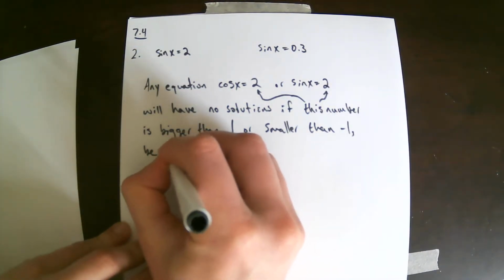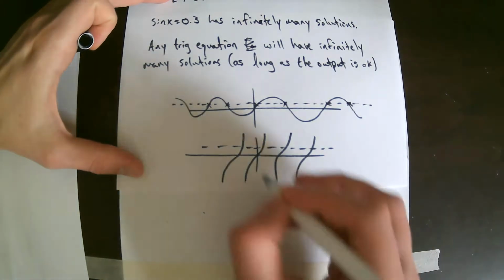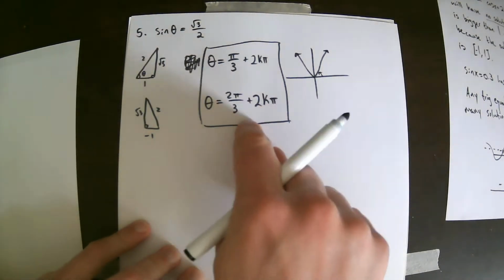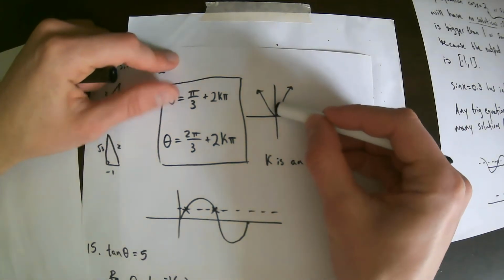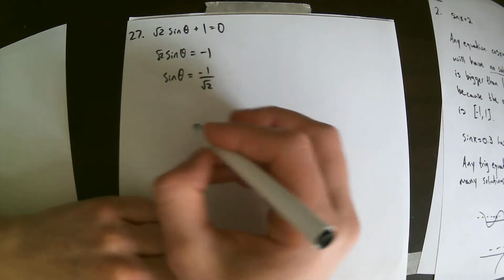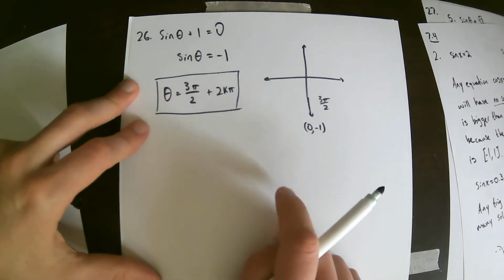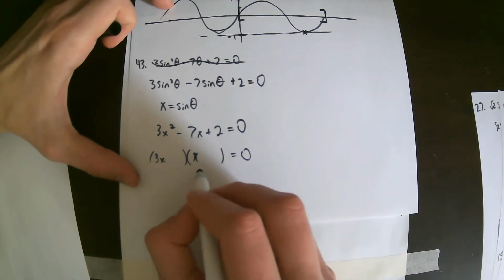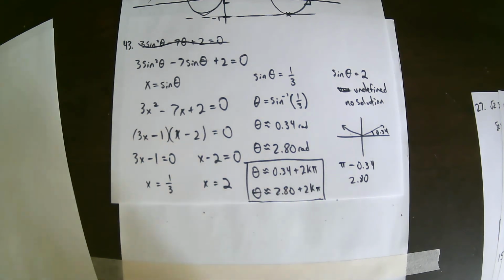7 4 Homework